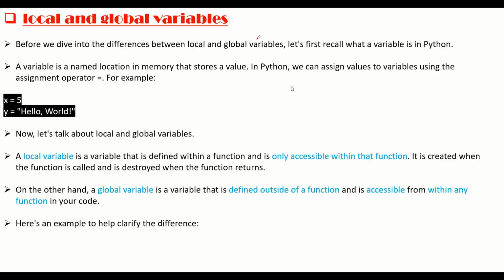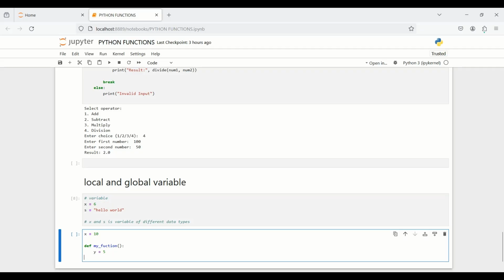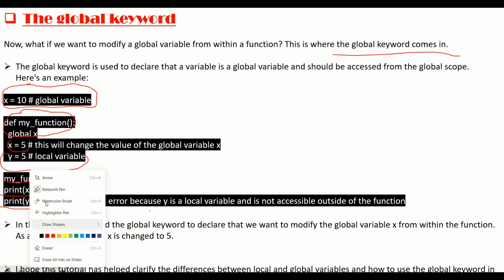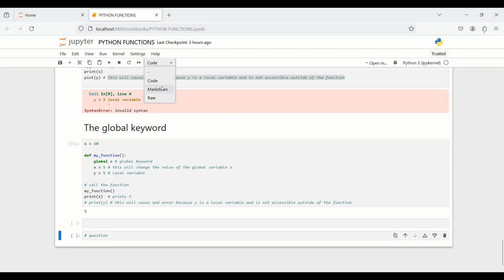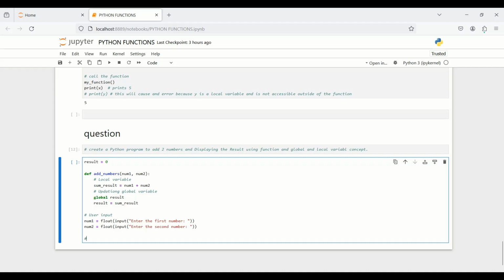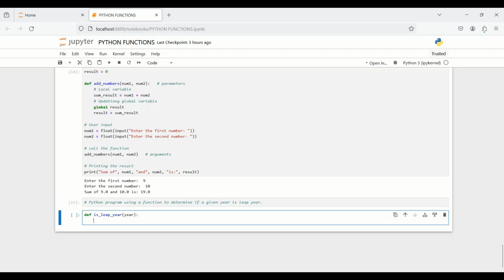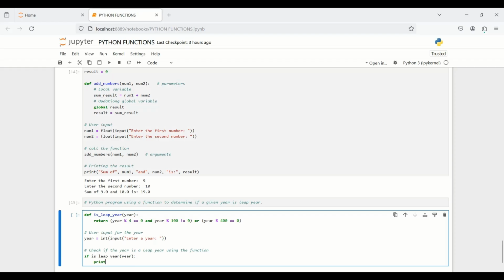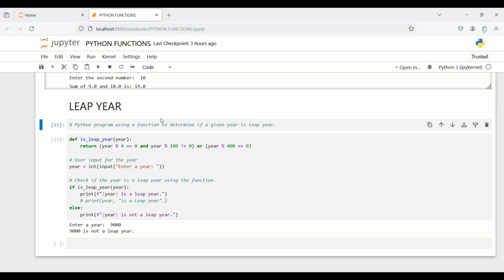Lecture 5.4 – Global and Local Variables in Python | Python Ultimate Course | CodeWithAmit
Python Ultimate Course – Lecture 5.4

In this lecture, we understand Global and Local Variables in Python with simple code examples.

Topics Covered:
• What are Local Variables?
• What are Global Variables?
• Scope of Variables in Python
• Practical Code Demonstration

This lecture is helpful for BCA / B.Sc / B.Tech students, beginners, and placement preparation.